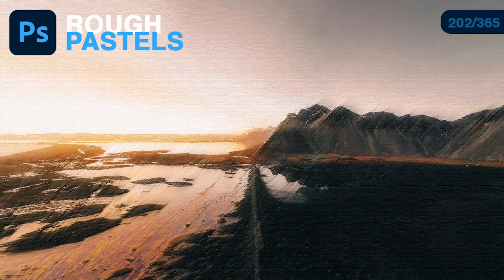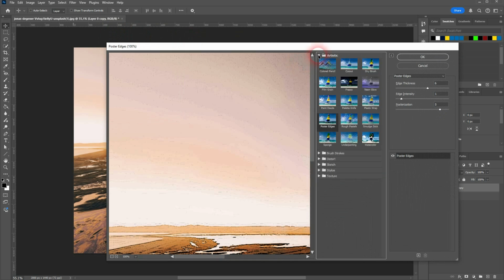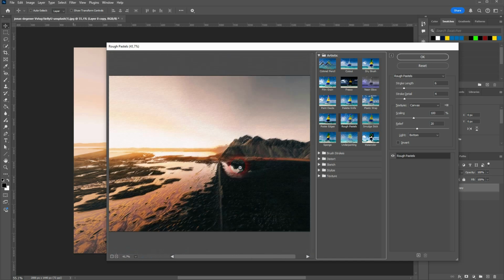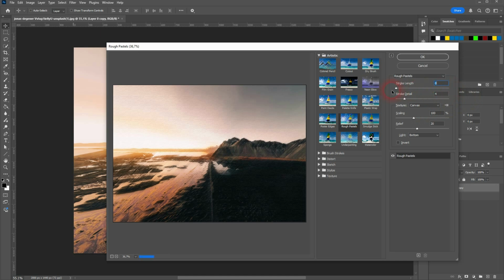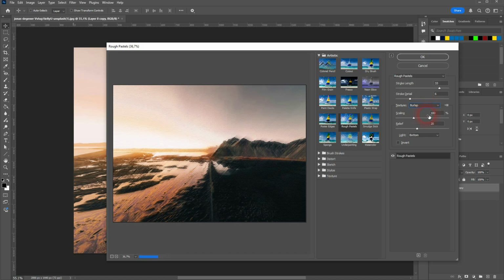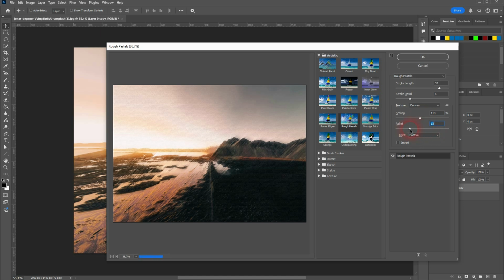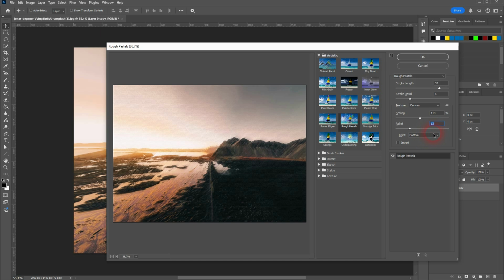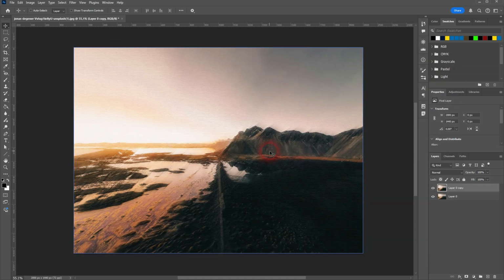How to Use the Rough Pastels Filter in Photoshop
Learning Photoshop in 365 Days - Day 202: In this tutorial I'll show you how to use the rough pastels filter in Adobe Photoshop.